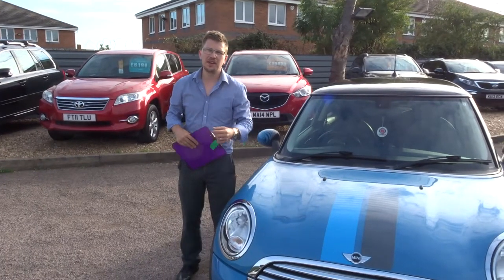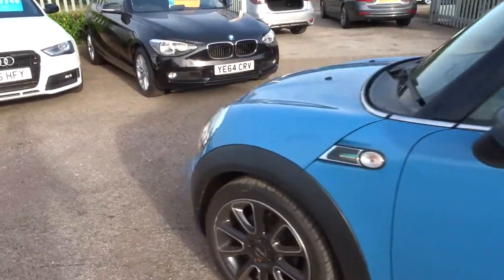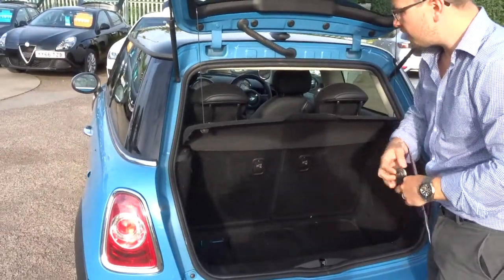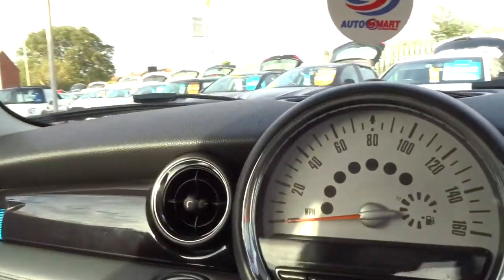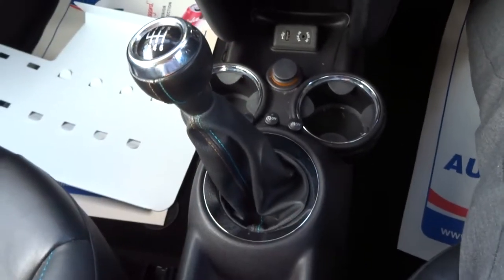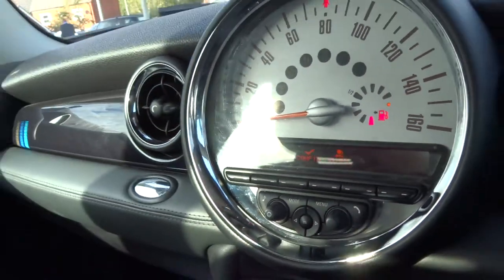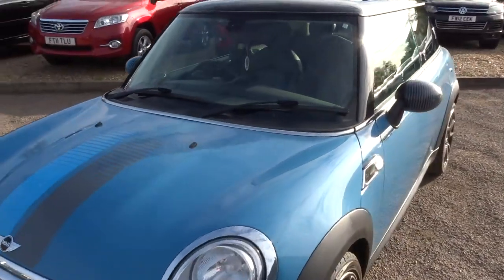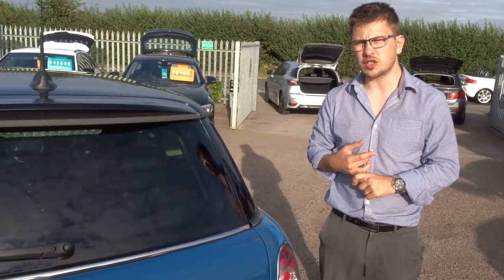Country Car Barford Warwickshire Mini Bayswater Cooper Manual Diesel